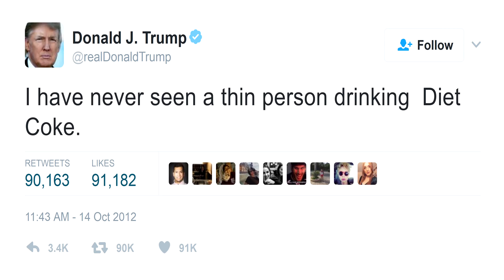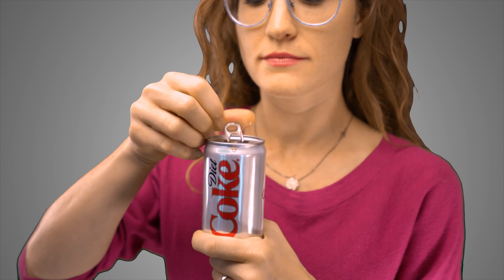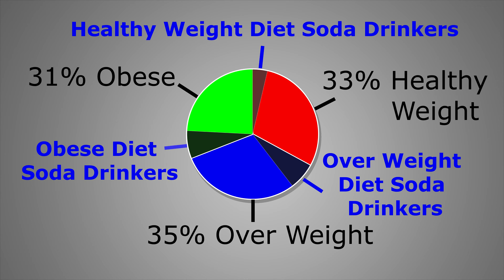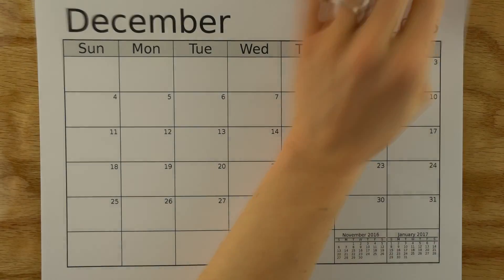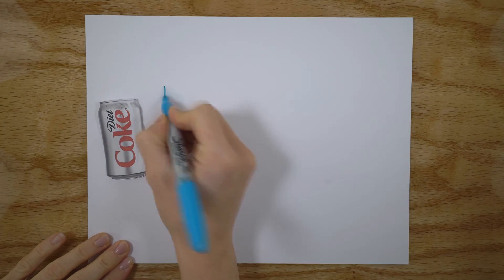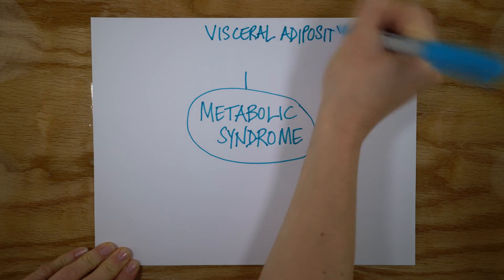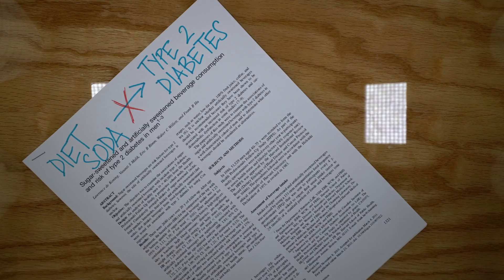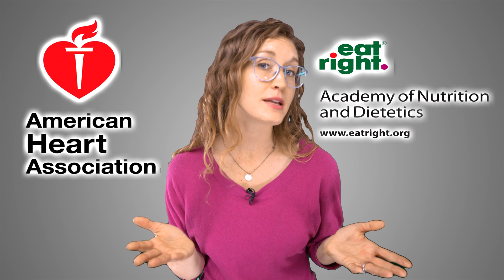Diet Soda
Is diet soda healthy for you? We’ll take a look at the science to investigate whether diet soda consumption enhances weight loss and modifies chronic disease risk.

Host: Dr. Lara Hyde

Biological fate of low-calorie sweeteners

Nonnutritive Sweeteners: Current Use and Health Perspectives: A Scientific Statement from the American Heart Association and the American Diabetes Association

Soft Drink Consumption and Risk of Developing Cardiometabolic Risk Factors and the Metabolic Syndrome in Middle-Aged Adults in the Community

Dietary Intake and the Development of the Metabolic Syndrome
The Atherosclerosis Risk in Communities Study

Associations of Sugar and Artificially Sweetened Soda with Albuminuria and Kidney Function Decline in Women

Diet-Beverage Consumption and Caloric Intake Among US Adults, Overall and by Body Weight

Sweetened Beverage Consumption, Incident Coronary Heart Disease and Biomarkers of Risk in Men

Sugar-sweetened and artificially sweetened beverage consumption and risk of type 2 diabetes in men

NCHS Data Brief: Consumption of Diet Drinks in the United States, 2009‒2010

Consumption of sugar sweetened beverages, artificially sweetened beverages, and fruit juice and incidence of type 2 diabetes: systematic review, meta-analysis, and estimation of population attributable fraction

Altered processing of sweet taste in the brain of diet soda drinkers

Artificial sweeteners induce glucose intolerance by altering the gut microbiota

Fueling the Obesity Epidemic? Artificially Sweetened Beverage Use and Long-term Weight Gain

Gain weight by “going diet?” Artificial sweeteners and the neurobiology of sugar cravings